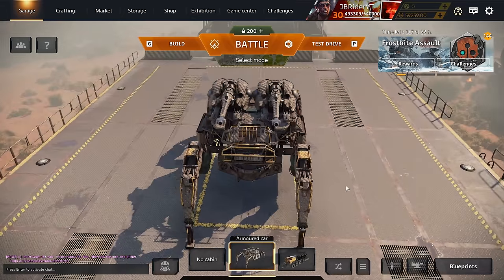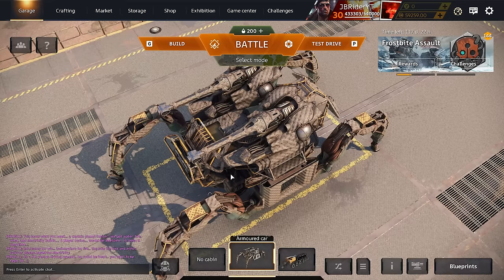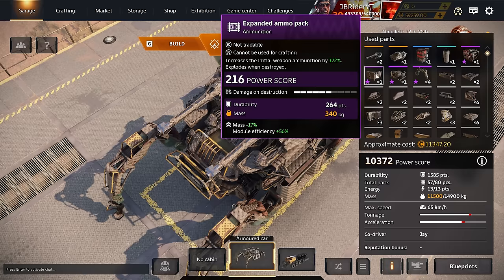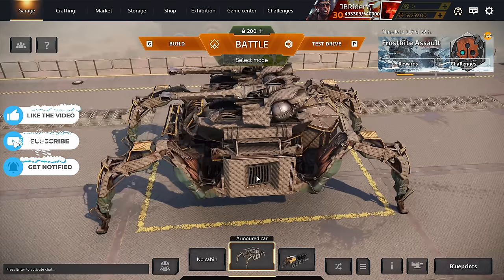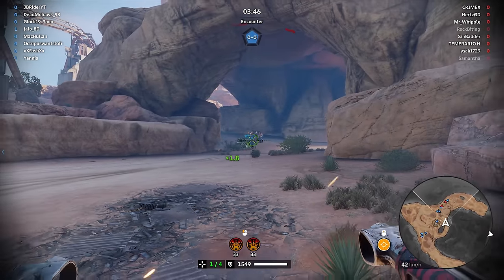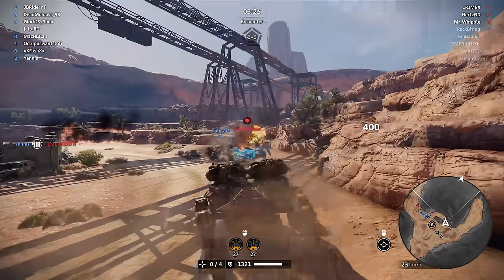Will This Be The NEW Best Cannon in Crossout?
In This video I am Playing the Narwal Cannon again and this time on a build that is actually made for it. We Have a Giant Spider Tank with the new Cryo Cannons and they are absolutly devastating.